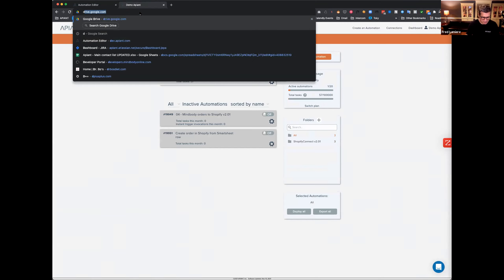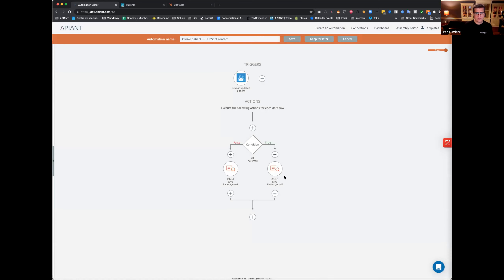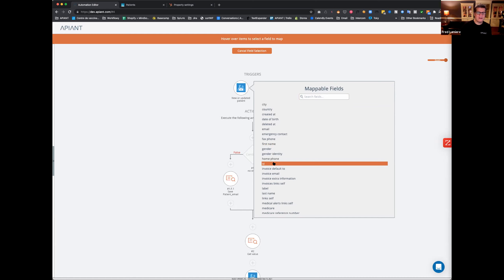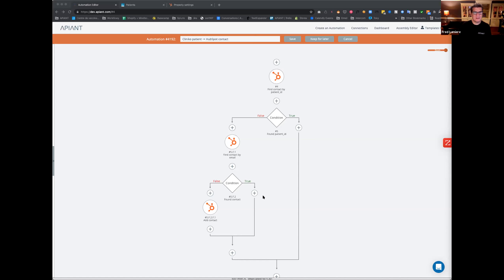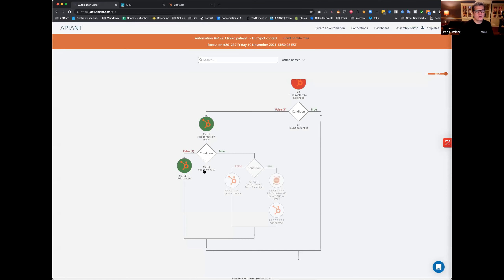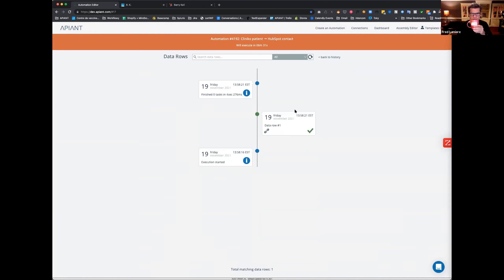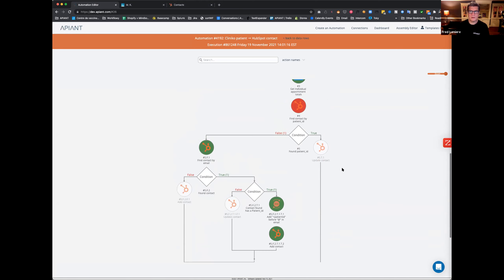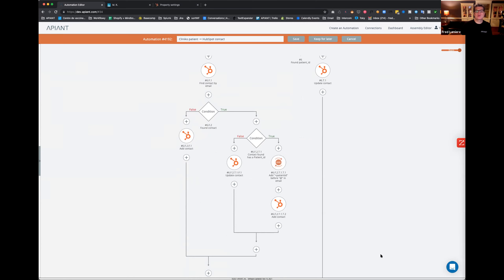Demo with the Co Founder of APIANT - Cliniko → HubSpot